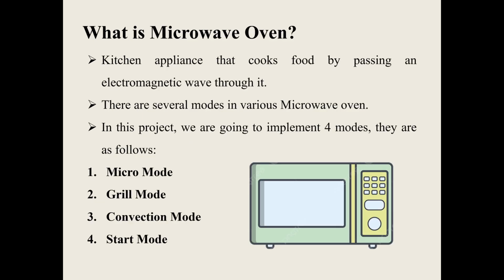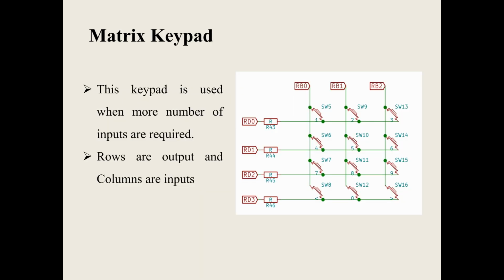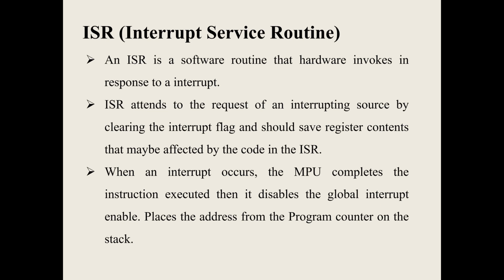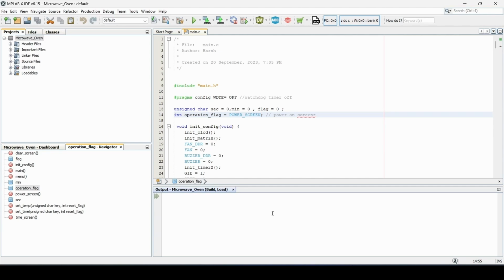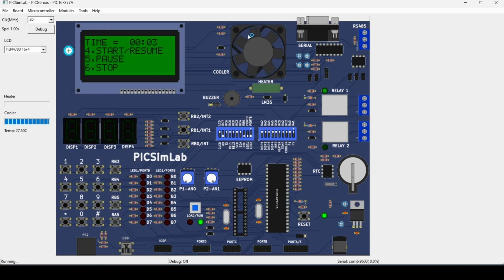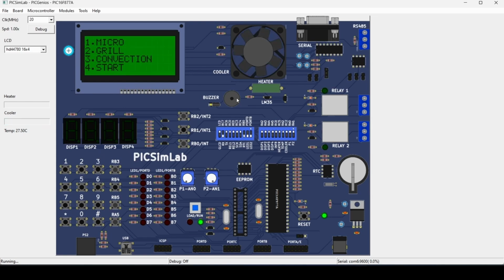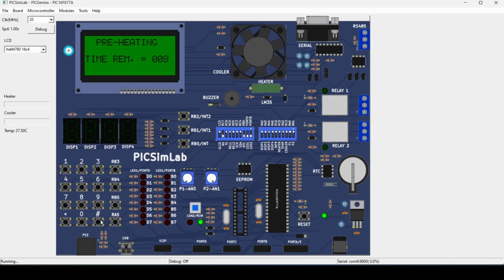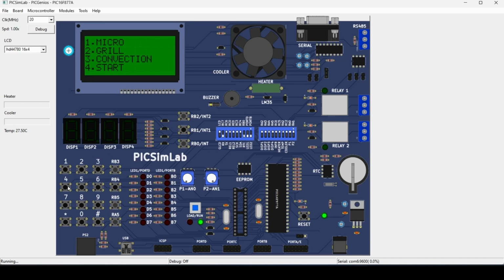Emertxe University Internship Project Showcase: Microwave Oven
In this video, I'm thrilled to share my internship journey, where I had the incredible opportunity to work on Embedded System.

During my internship, I explored the various features of PIC Microcontroller and how to program the Microcontroller using the Tools.

In this video, you'll get an in-depth look at:

1.Project Overview: I'll provide a clear understanding of the project's objectives and its significance.
2.Technical Details: I'll dive into the technical aspects, showcasing the tools and technologies used.
3.Results and Achievements: I'll share the outcomes and the impact of our project.

I hope this video serves as both inspiration and insight for those looking to embark on similar projects or internships in the future.

Project Demo starts from 3:22 min.